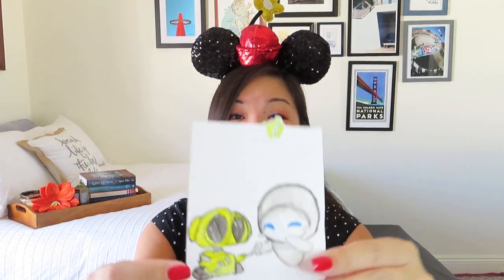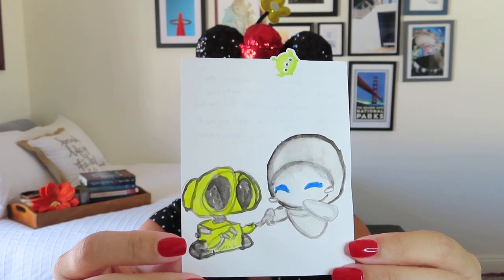My BEST DISNEY BOX EVER (and I only got 1 item)! | Main Street Mail | Mickey's Pen Pal | June 2020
OH EM GEE! Apologies for the click-baity title, but I’m still stunned. I got my “grail” Disney item in this box!

Main Street Mail
Mickey’s Monthly Pen Pal - $60/month (at least 4 items)
Castle Correspondent - $100/month (at least 5 items)
Personalized box with park-exclusive items from multiple parks as well as unique merchandise from small shops. They also have a fun Disney-inspired cocktail add-on that’s coming soon.